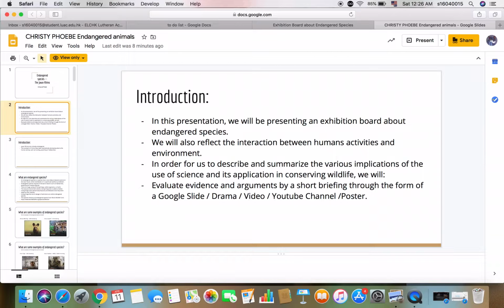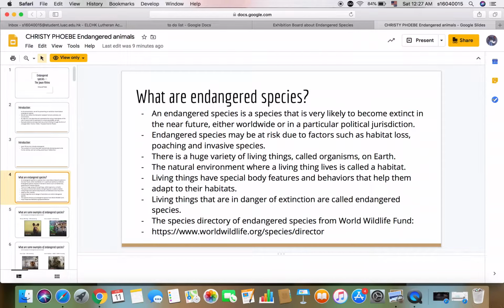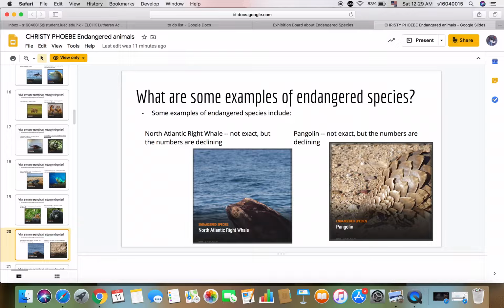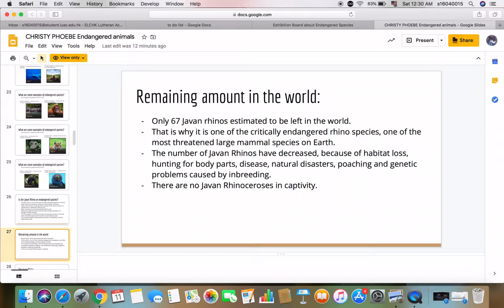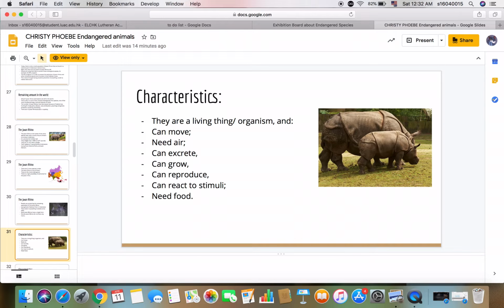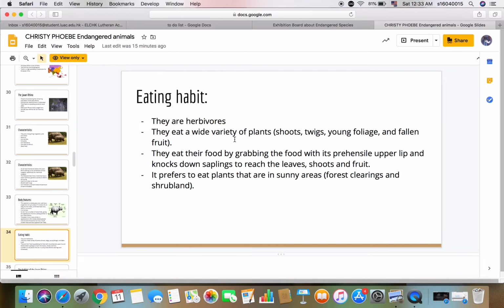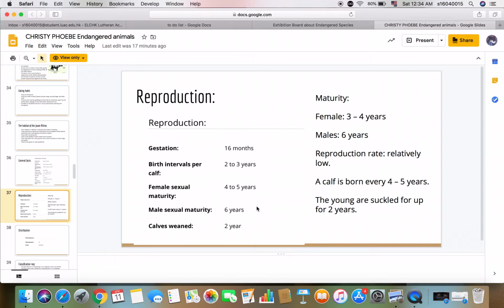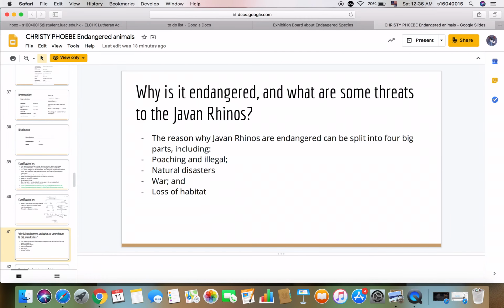Assessment: Exhibition board about endangered species part 1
Recorded by Christy
Slides made by Christy and Phoebe